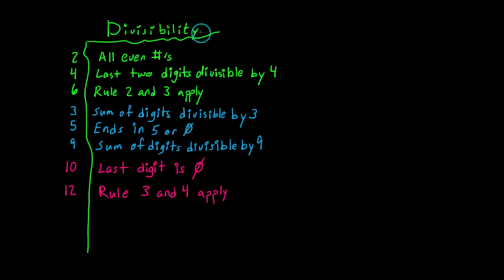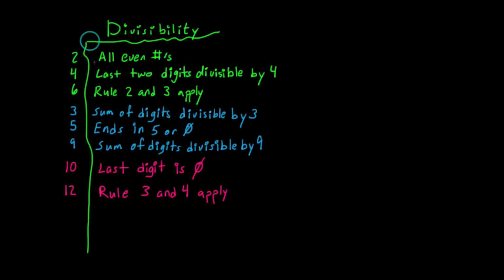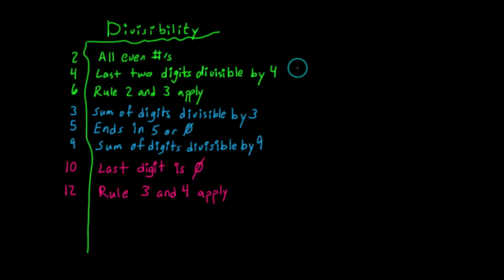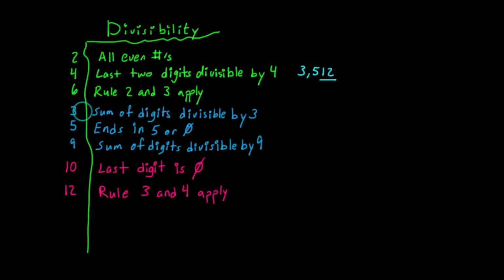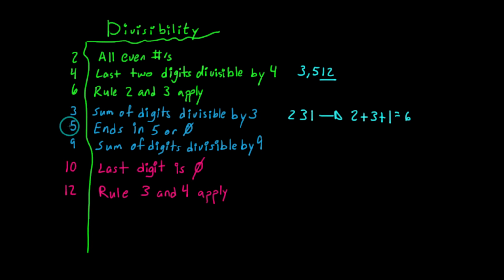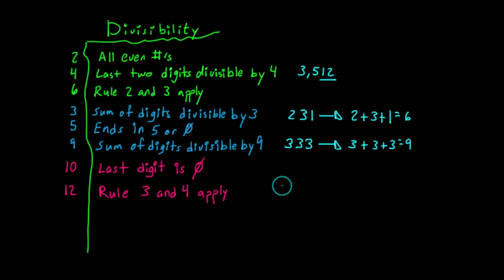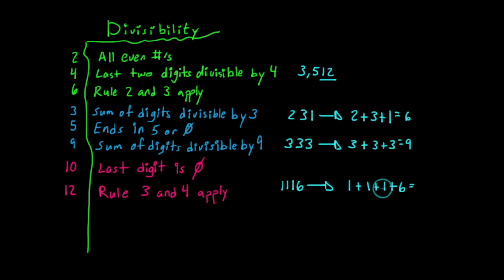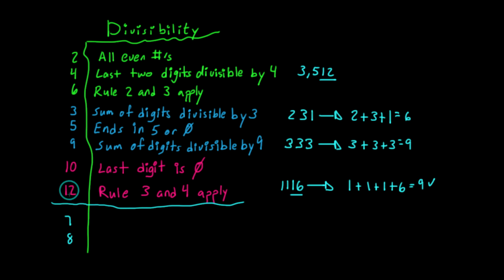583 m6 4 1a